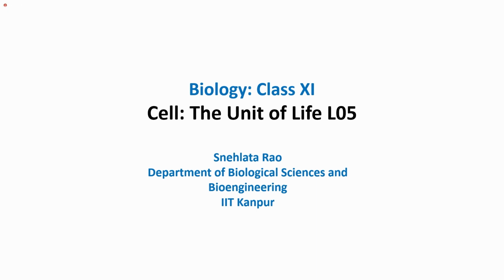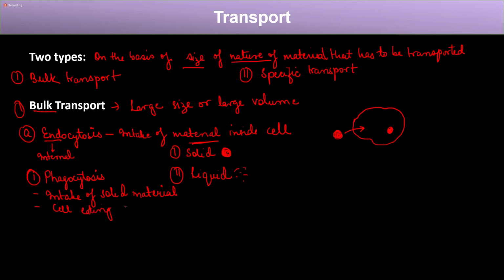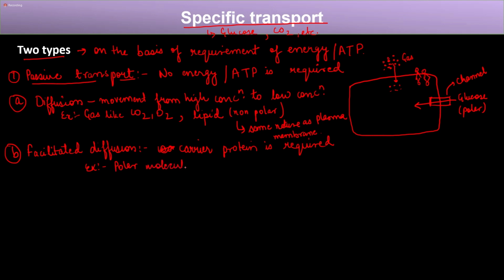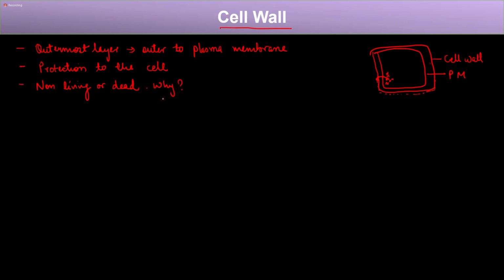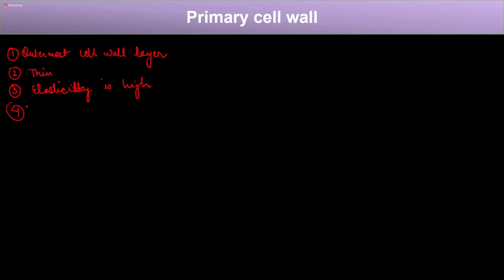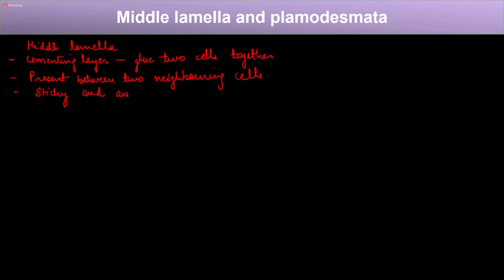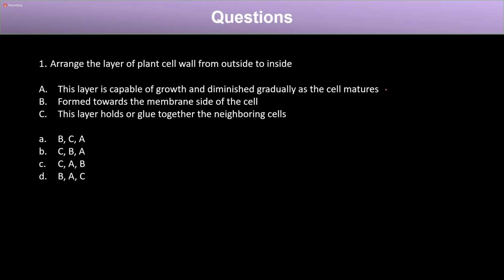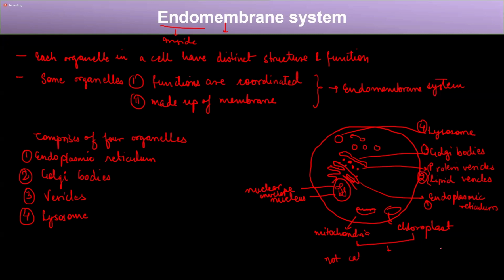2024 01 25 15 55 21 Snehlata Rao PMRF HD Biology XI Cell The Unit of Life L05